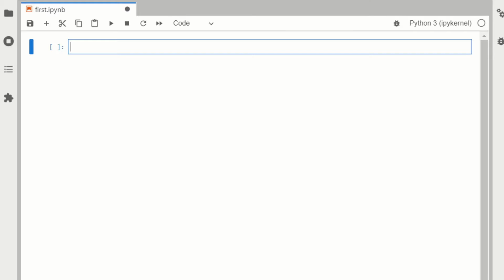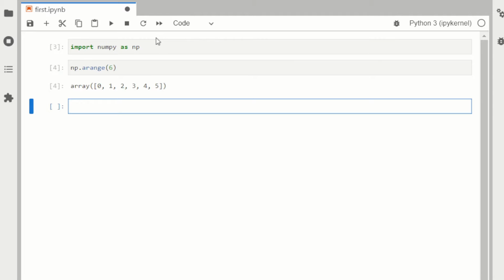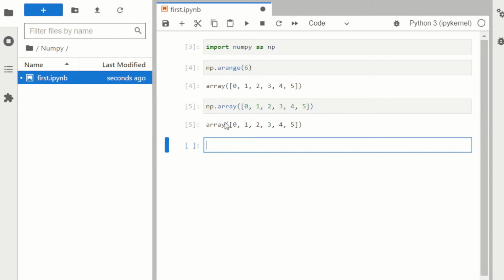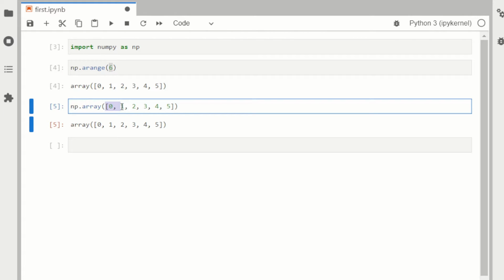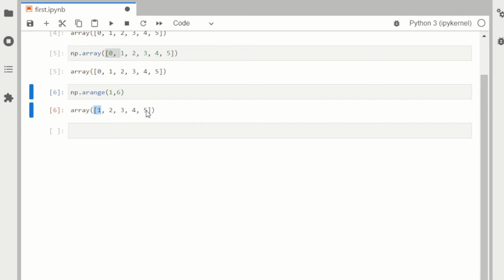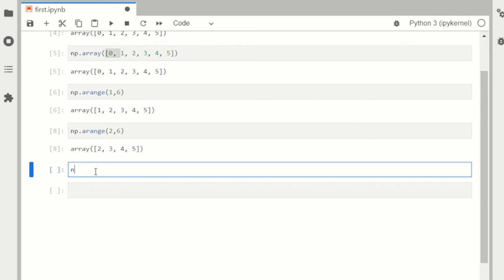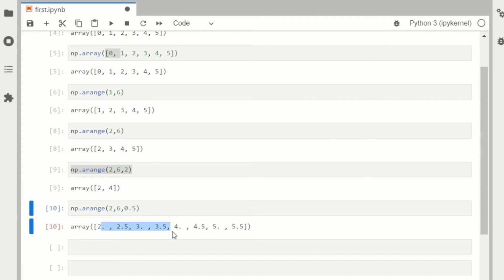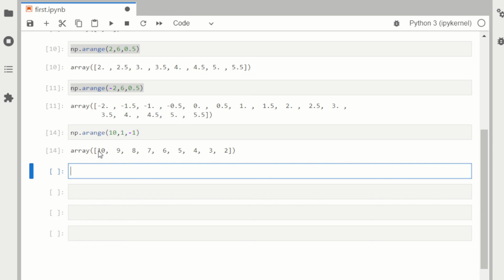Python NumPy Tutorial for Beginners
Schoolabe presents Python NumPy Tutorial for Beginners in which you learn the basics of the NumPy library  for beginners for data science.

It provides background information on how NumPy works and how it compares to Python's Built-in lists. This video goes through how to write code with NumPy In Jupyter.

It starts with the basics of creating arrays and then gets into more advanced stuff. The video covers creating arrays with np.arange function.

0:00 Introduction
0.55 Installation of NumPy
1:17  Creating NumPy Array  with np.arange
2:48 Creating NumPy Array  with np.array
4:00  Other Functions of arange function In NumPy